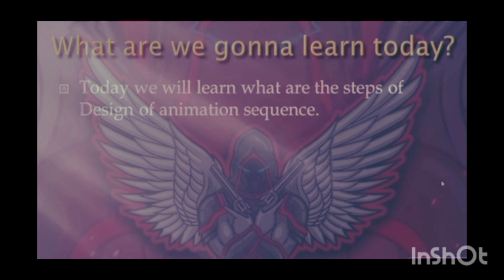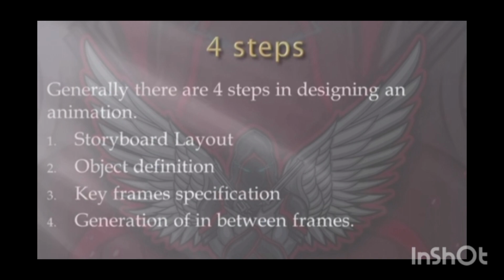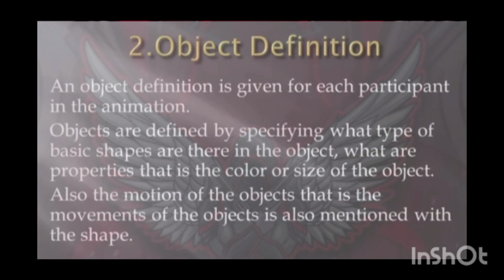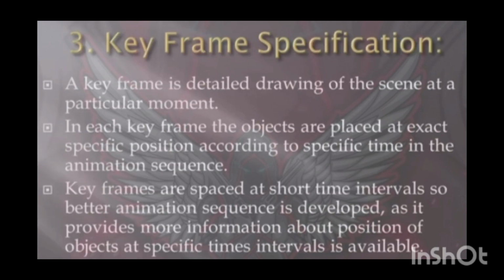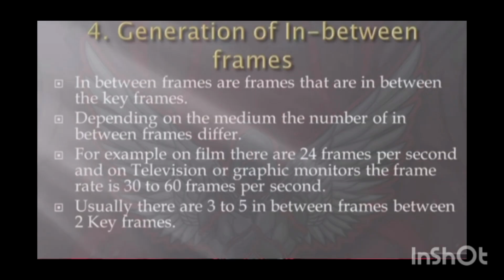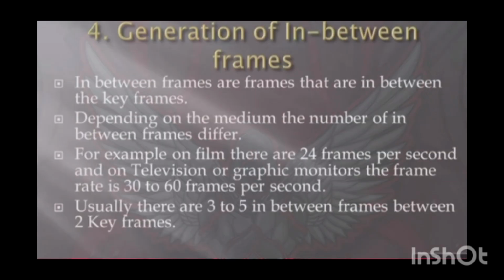😊 design and animation sequence for computer graphics in English..🤔🤔🤔.....